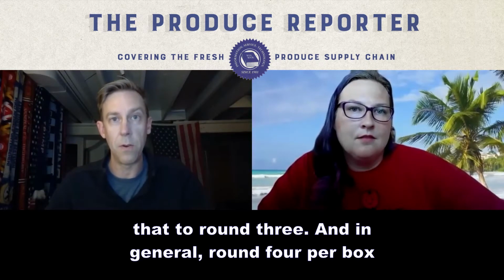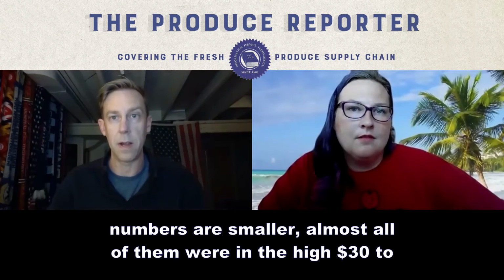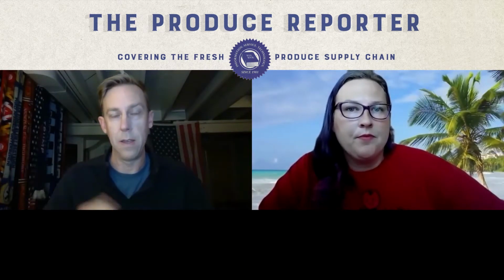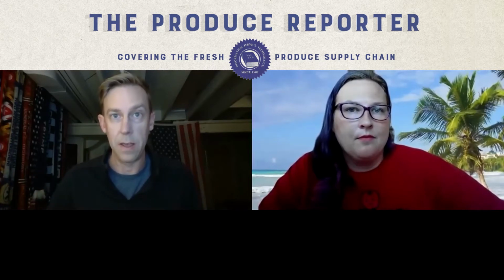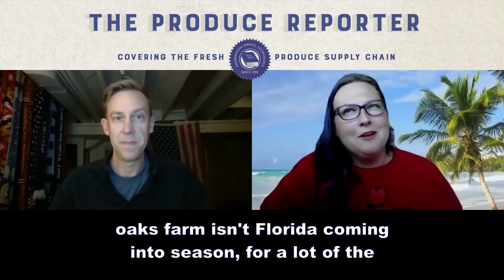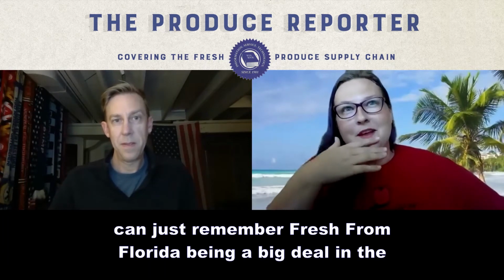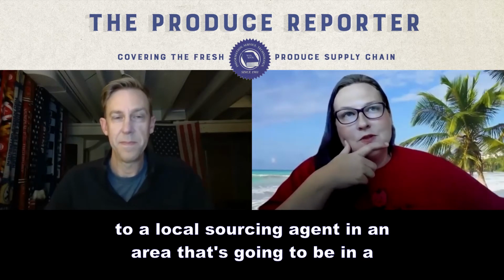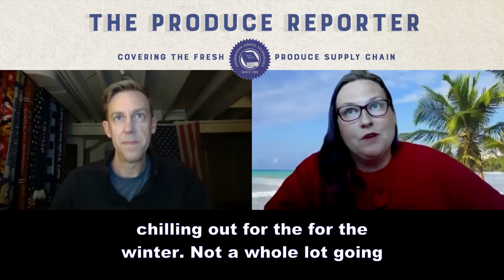The Produce Reporter Week in Review - November 6, 2020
Pamela's got a Pinkglow pineapple and Greg has detailed analysis of the latest round of USDA Farmers to Families Food Box contracts in this week's episode.